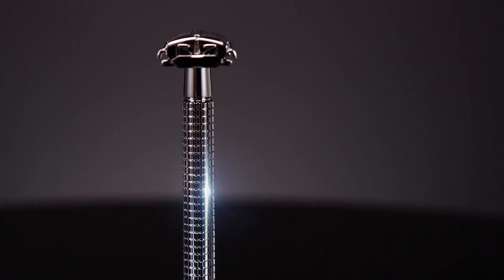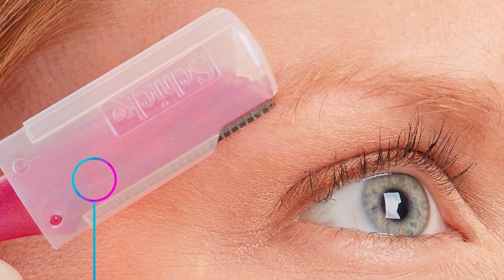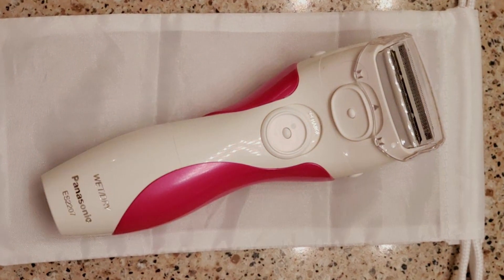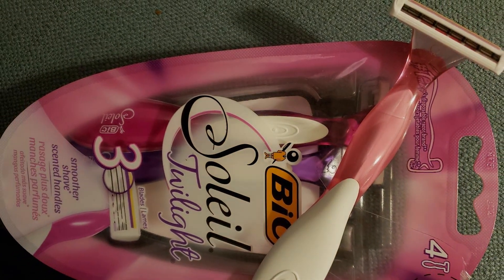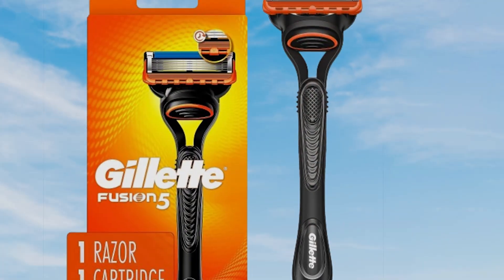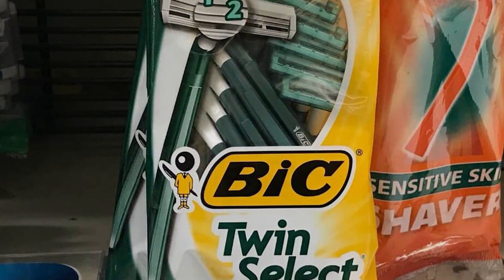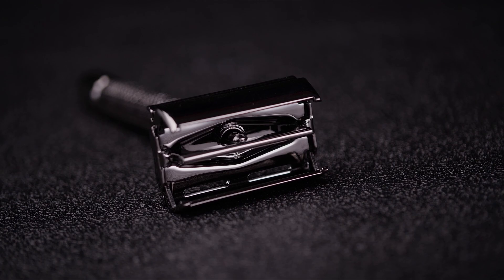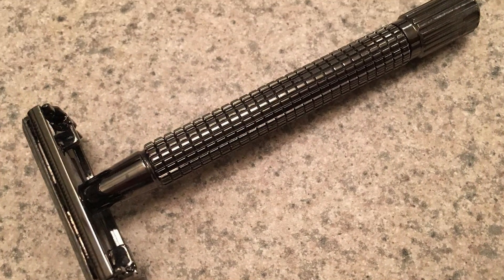Top 7 Affordable Drugstore Razors for Your Grooming Routine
Top 7 Drugstore Razor in 2024

Links to the Best Drugstore Razors we listed in today's Drugstore Razor review video:

1 . Schick Hydro Silk Touch-Up Dermaplaning Tool with Precision Cover, 3ct | Dermaplane Razor
2 . Panasonic Close Curves Electric Razor
3 . BIC Soleil Smooth Scented Women’s Disposable Razor
4 . Gillette Fusion5 Razor for Men
5 . BIC Men's Twin Select Disposable Razor
6 . Schick Precision Razor â€” Precision Razor for Men
7 . WEISHI Butterfly Open Double Edge Safety Razor
What are the Best Drugstore Razors in 2024?

In today's video we reviewed the Top 7 Best Drugstore Razors on the market in 2024. We made this list based on our personal opinion and we ranked them in no particular order, after doing our research based on their prices, quality, durability, brand reputation and many more.

After watching this video you will know which are the best budget, top selling and top rated Drugstore Razors on the market today.

If you choose from this list you can be sure that you buy one of the best Drugstore Razors available today.

Is this video making value to your search? If Yes please remember to leave a like and subscribe to my channel to see more videos like this in the future, and if you have any questions related to the SPFs we listed here, leave a comment down below and I will get back to you as soon as I can.

Portions of footage found in this video are not original content produced by the Prettify team. Portions of stock footage of SPFs were gathered from multiple sources including manufacturers, fellow creators and various other sources.